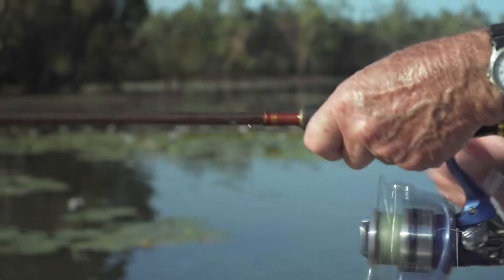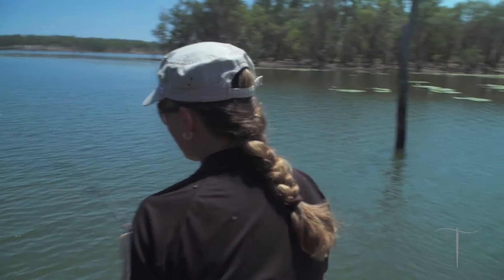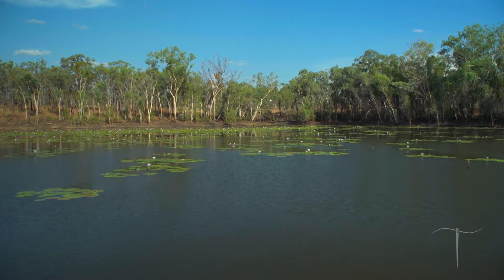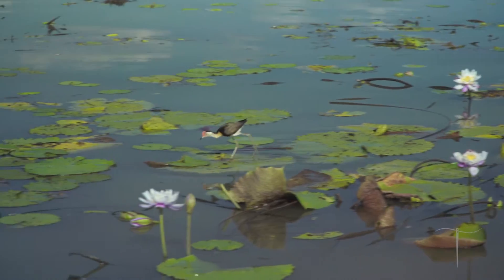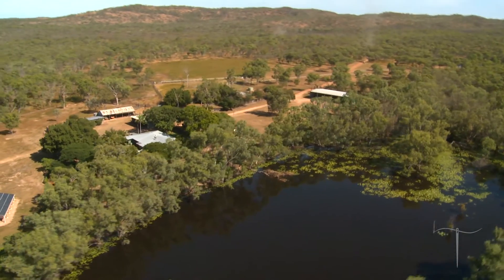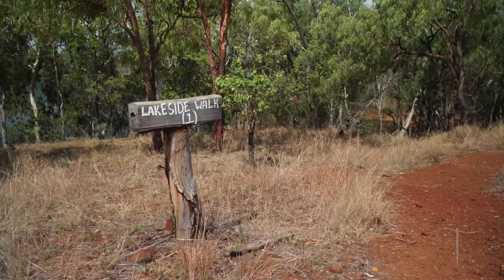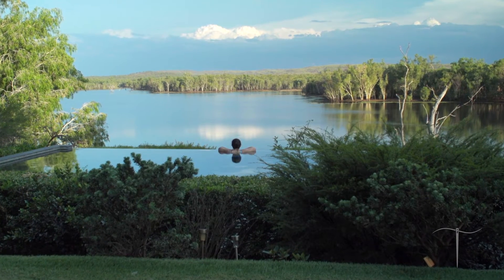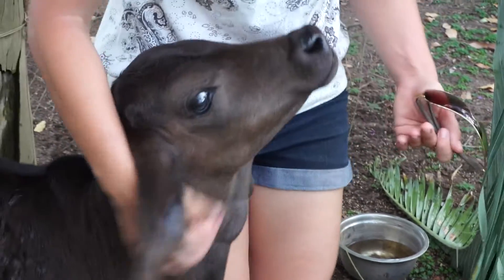Crystalbrook Lodge - Secluded Luxury in Outback Queensland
Located in the remote Queensland outback (approximately 180 km West of Cairns) lies the beautifully secluded Crystalbrook Lodge. As part of an 85,000 acre cattle station, this all inclusive accommodation can cater for up to 10 guests in 5 courtyard suites.

Days at Crystalbrook are typically warm with crystal blue skies that meld into spectacular sunsets and starry skies. The lodge is a perfect base for exploring the outback or relaxing by the pool and is a must for any Australian Adventure!

The Tailor TV creates hand-crafted luxury Australian experiences for discerning travellers, showing the best Australia has to offer.